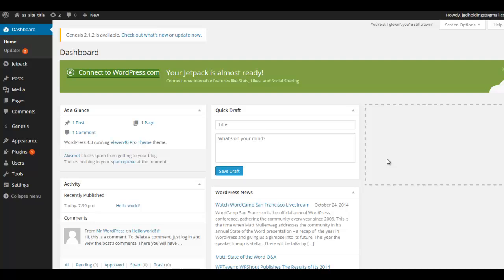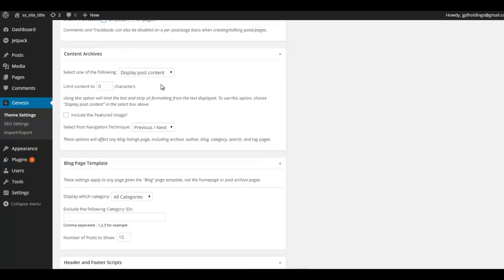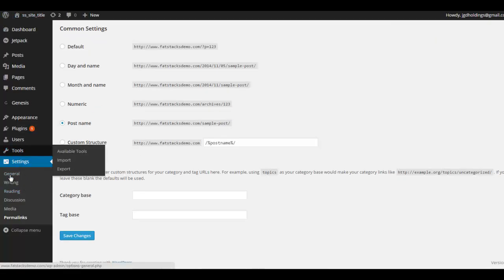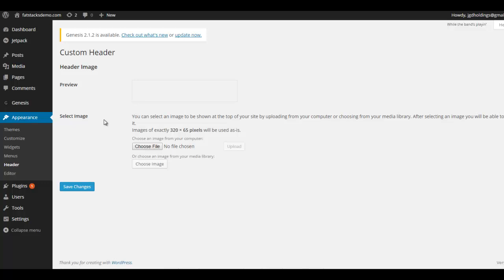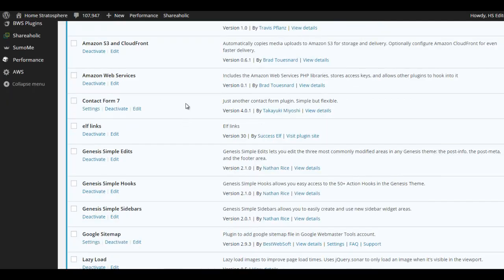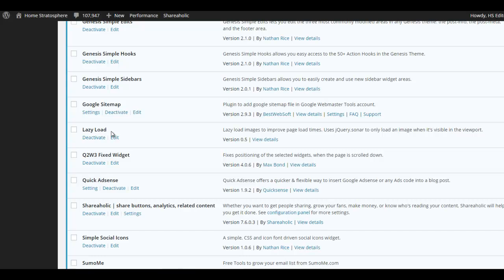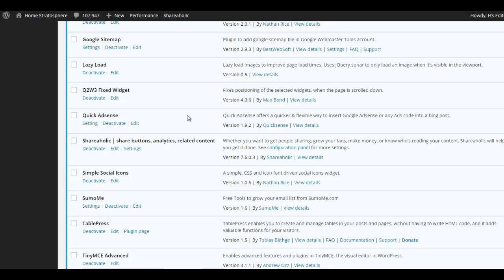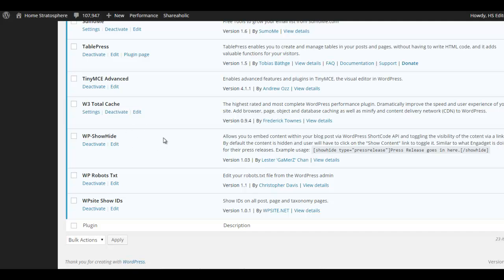WordPress Blog Set Up and Plugins Used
Video 5: Basic WordPress set up and plugins used for building popular authority site.

This video showcases the precise way I set up the Eleven40 child theme and the plugins I use as the infrastructure for high-earning blogs.